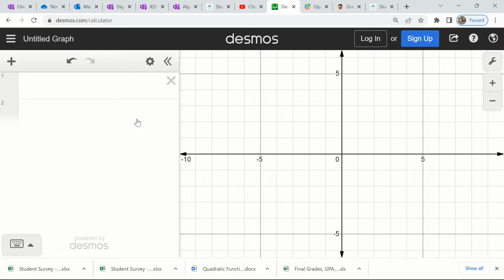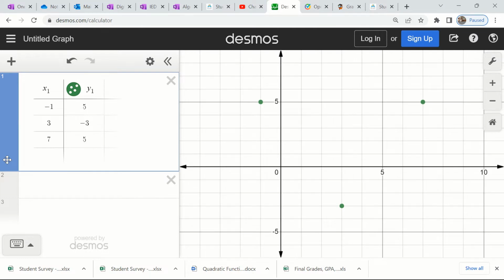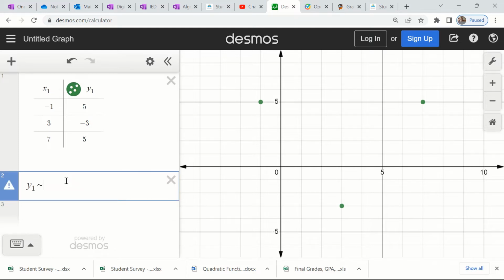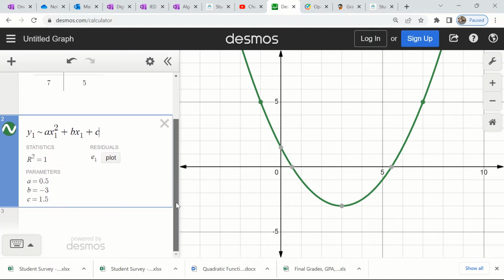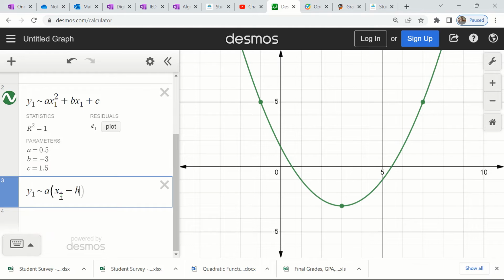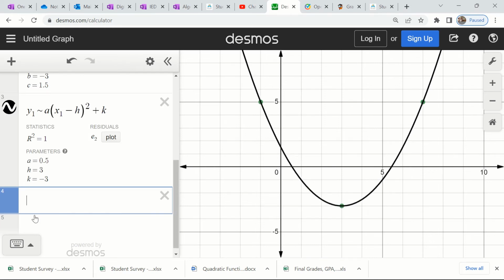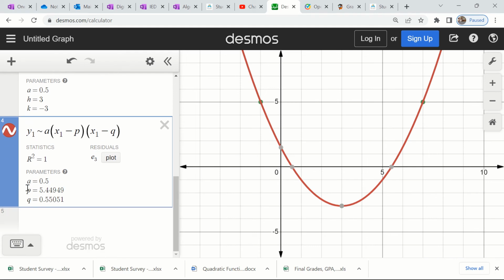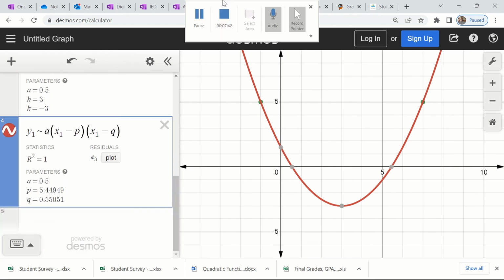Quadratic Regressions in Desmos